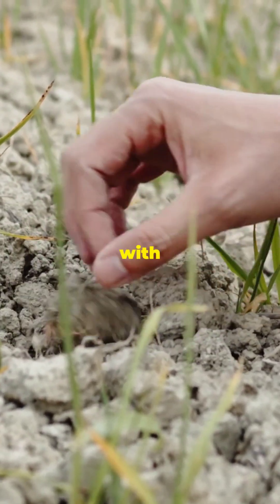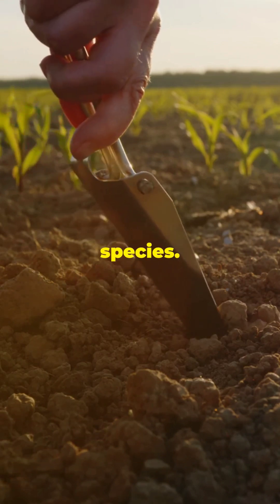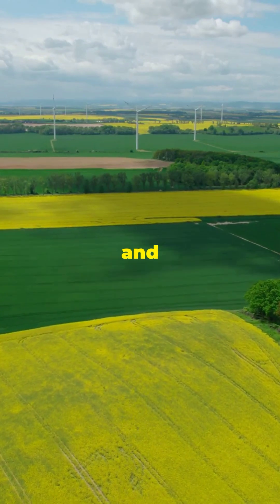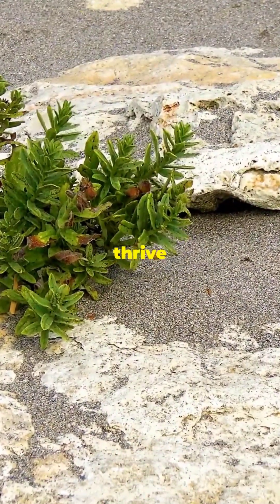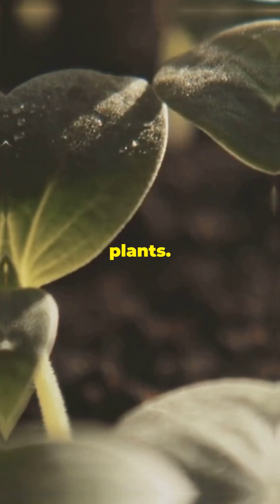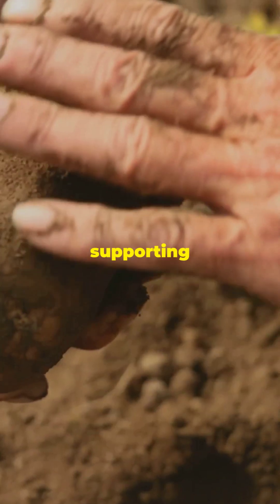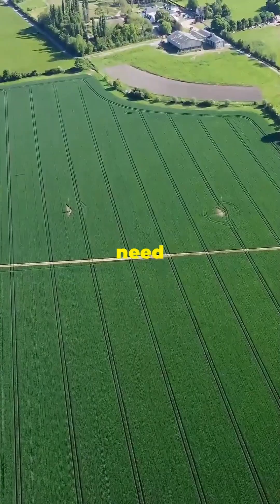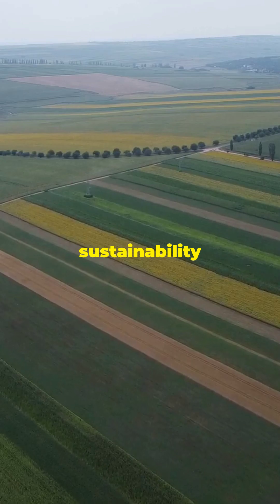The AMAZING power of pioneer species in sustainable agriculture.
WELCOME TO SUSTAINABLYAWARE 🌟

🌱 Discover the incredible power of pioneer species in revolutionizing sustainable agriculture! 🌾 These unsung heroes pave the way for healthier ecosystems and more resilient farming practices. Learn how they restore soil health, boost biodiversity, and create a sustainable future for us all. 🌍✨

- Pioneer species
- Sustainable agriculture
- Soil health
- Biodiversity
- Ecosystem restoration
- Resilient farming
- Environmental sustainability